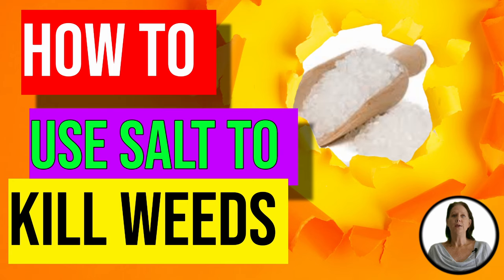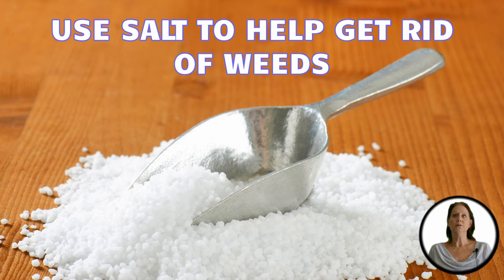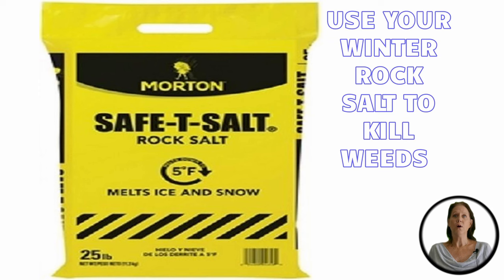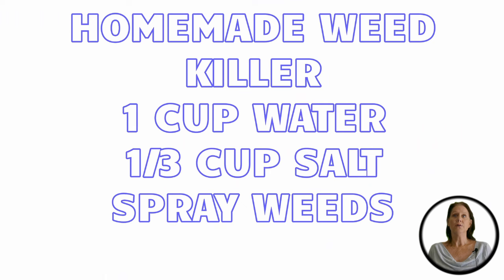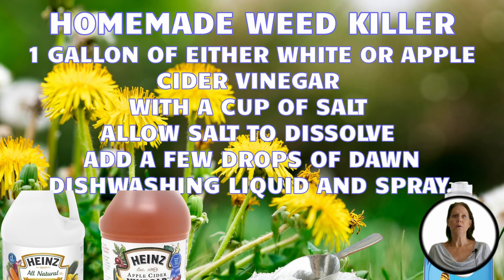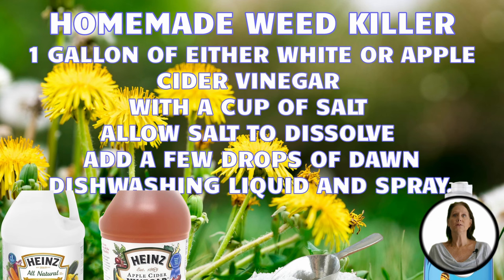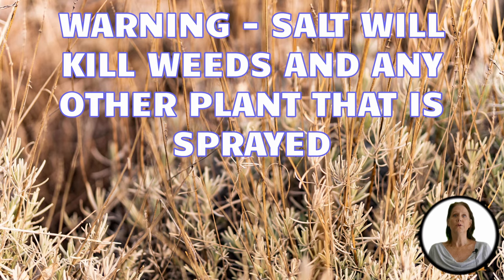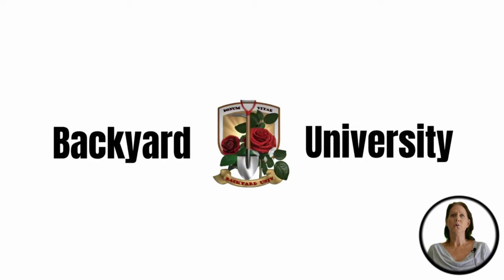How To Use Salt to Kill Weeds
In this video from backyard university you'll find out How To Use Salt to Kill Weeds. This can be useful for those struggling with an infestation in their home, or on their property. Linked below is the complete article, along with links to the products mentioned in the video above.

Products:

Rock Salt

White Vinegar

Time Stamps
Intro 0:00
What Is a Weed 0:30
What type of salt should you use? 0:40
Homemade Salt Weed Killer 1:16
Homemade Vinegar and Salt Weed Killer 1:50
Downsides of using salt: 2:20
Outro 3:12